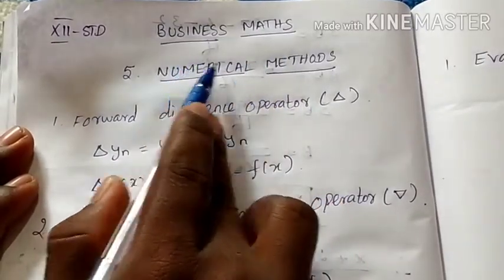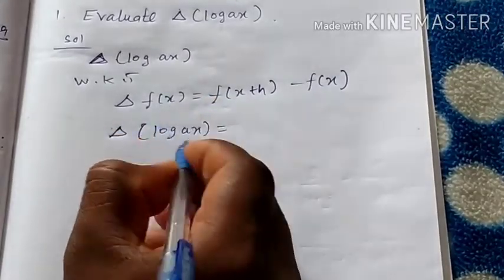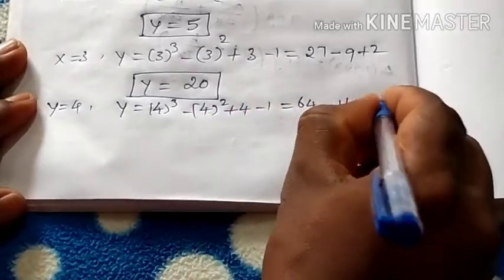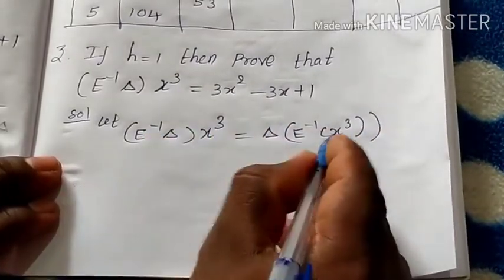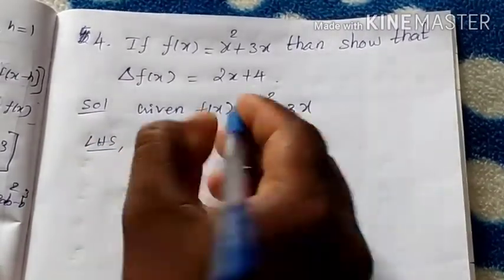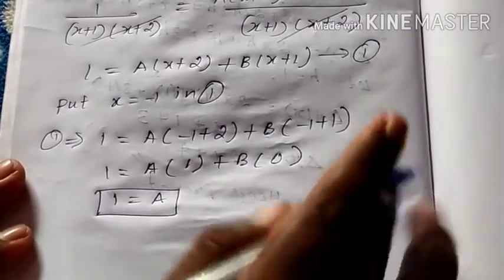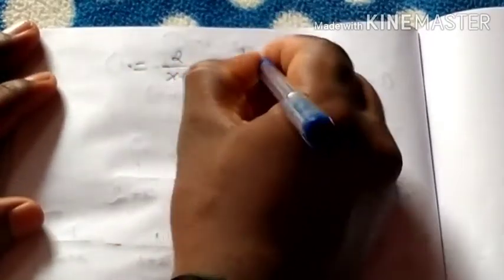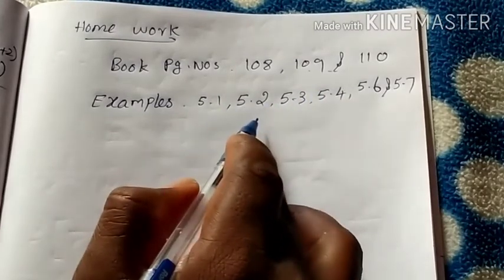XII STD BUSINESS MATHS-18